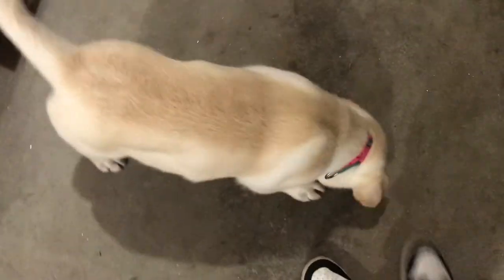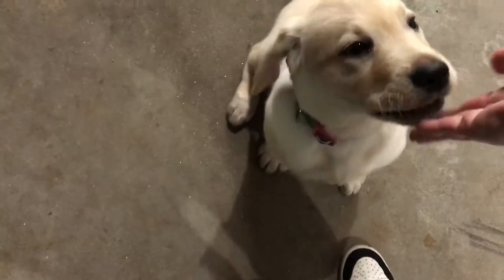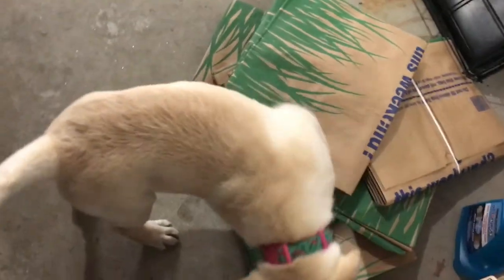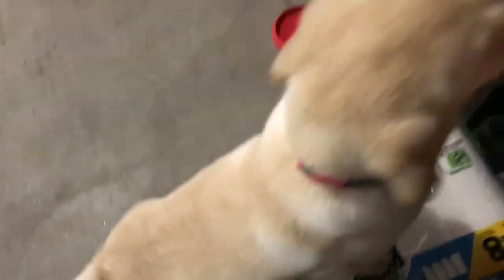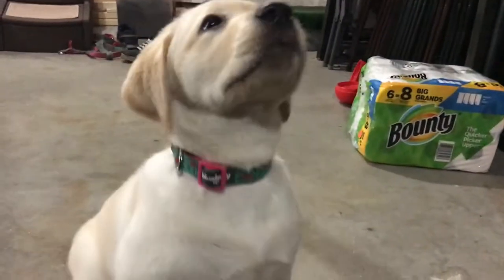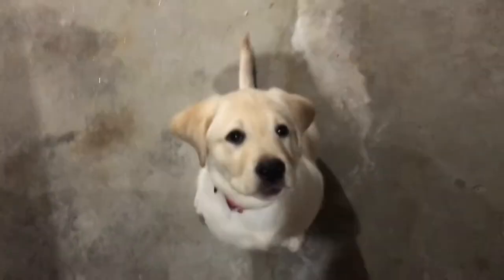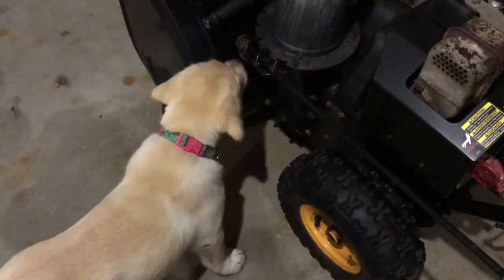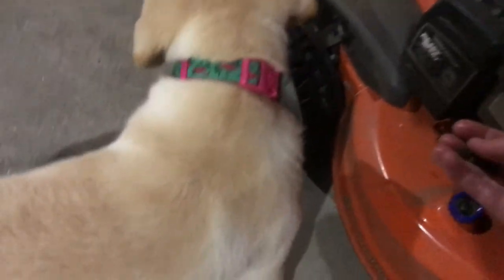Labrador Puppy Explores the Garage for the First Time